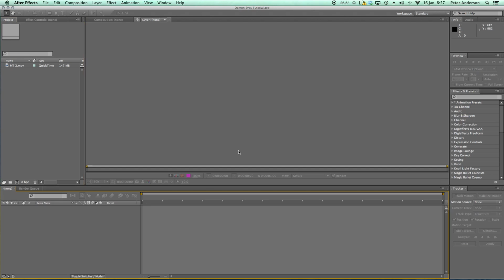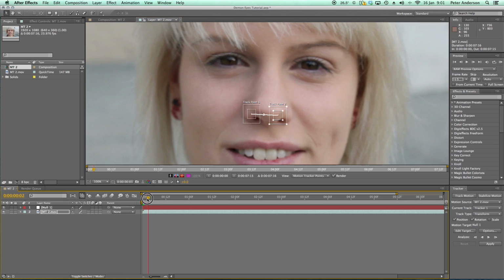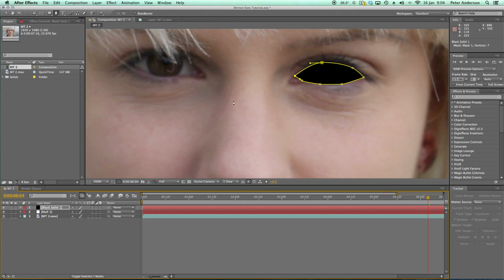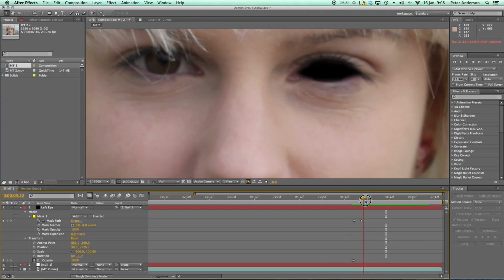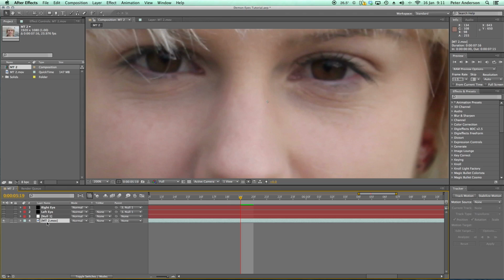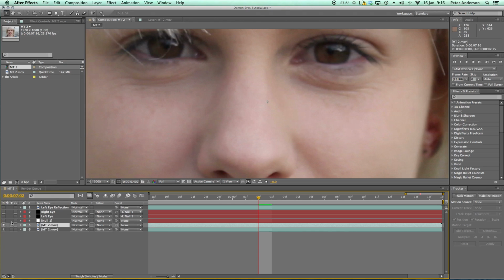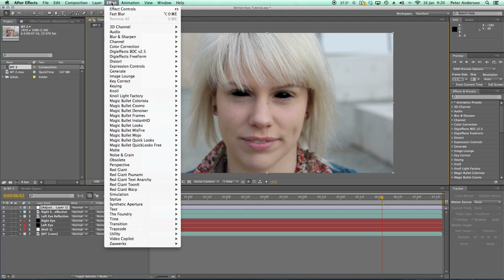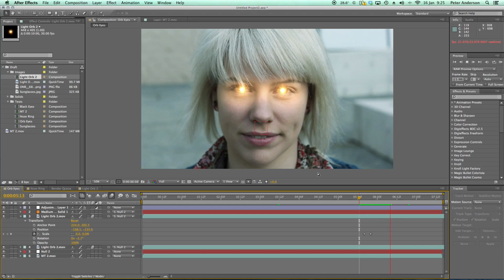AE - Demon Eyes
In this VFX tutorial you'll learn how to create some creepy demon eyes in After Effects.